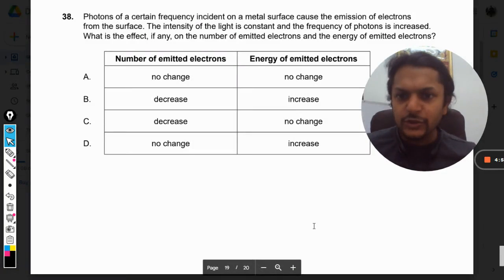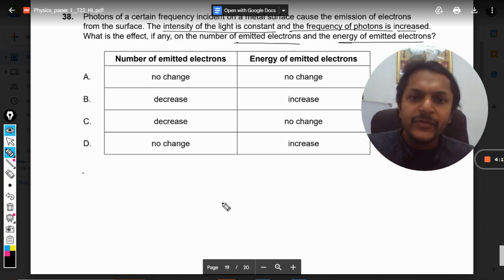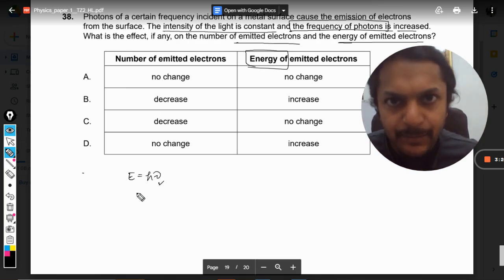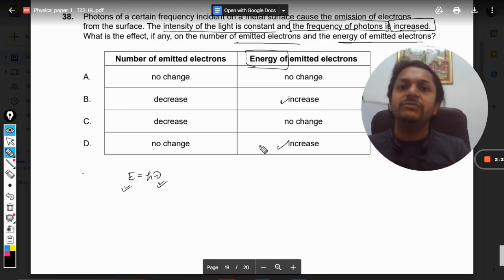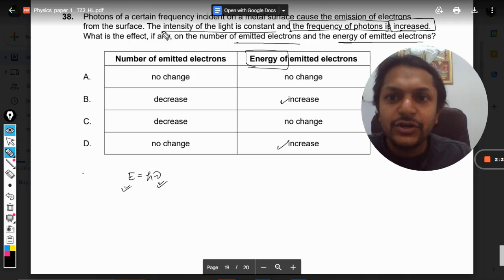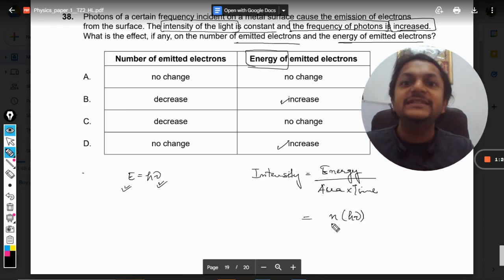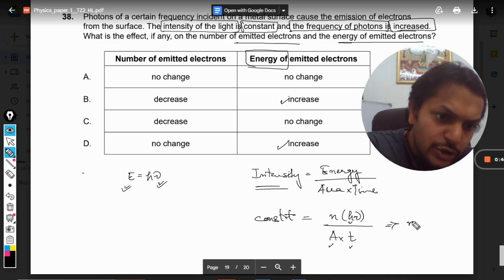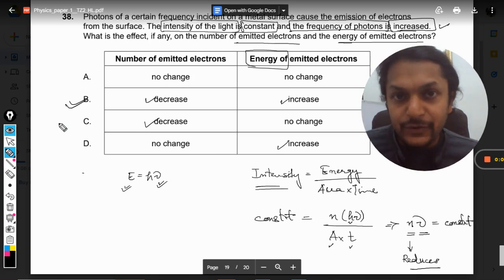Photons of a certain frequency incident on a metal surface cause the emission of electrons from the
Photons of a certain frequency incident on a metal surface cause the emission of electrons from the surface. The intensity of the light is constant and the frequency of photons is increased.
What is the effect, if any, on the number of emitted electrons and the energy of emitted electrons? Here is the link for DISCORD SERVER
Valid forever.!